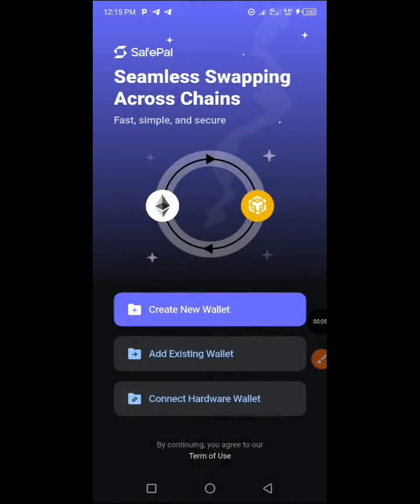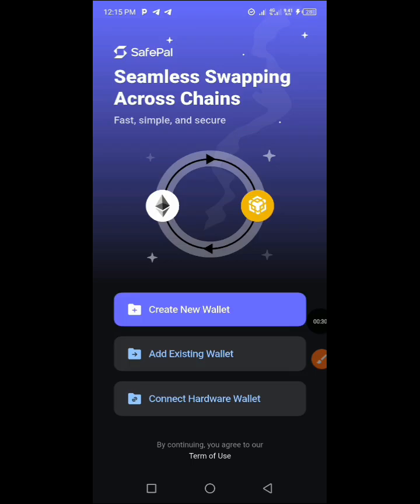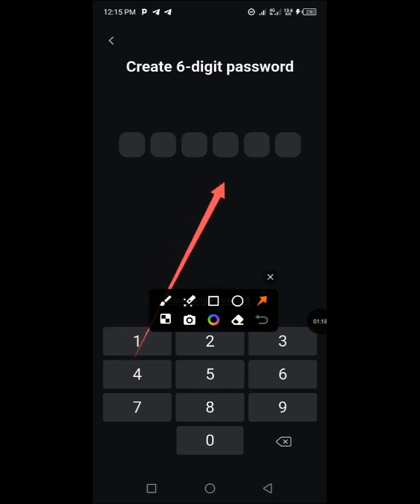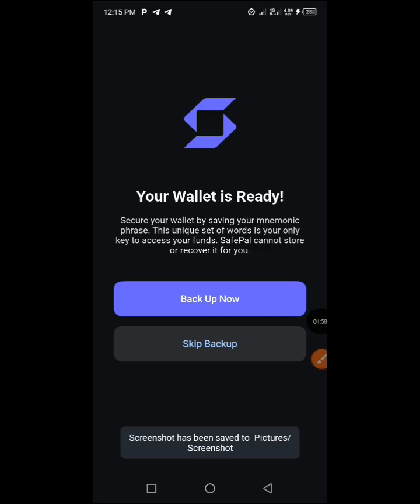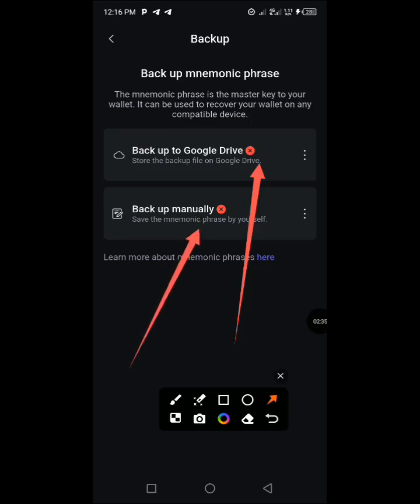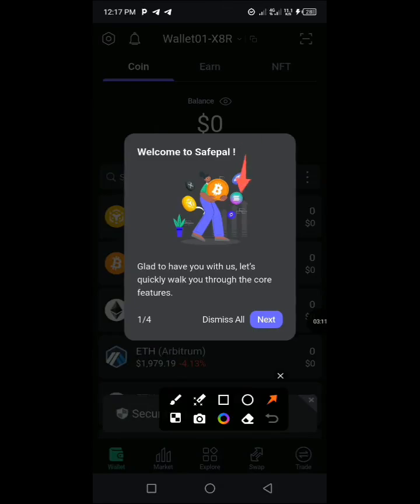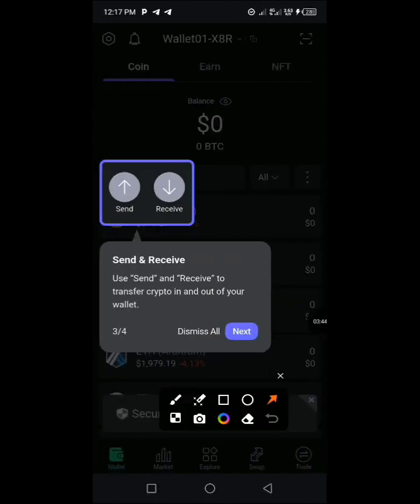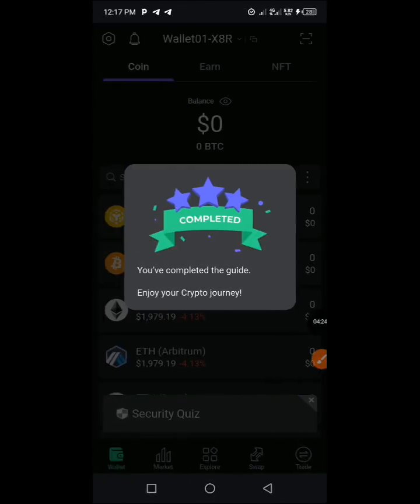SAFEPAL WALLET TUTORIAL: FULL GUIDE TO REGISTRATION & HOW TO GET STARTED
Complete beginner's guide to registering and setting up your SafePal crypto wallet! Whether you're new to cryptocurrency or want to securely manage BTC, ETH, BNB, SOL, NFTs and more, this step-by-step SafePal app tutorial shows you exactly how to get started safely from scratch.

In this full SafePal wallet guide, I walk you through:
- Downloading the official SafePal app (iOS & Android)
- Creating your account & setting up strong security
- Generating & safely backing up your seed phrase (MOST IMPORTANT STEP!)
- Creating your first software wallet
- Exploring the interface, adding assets, receiving/sending crypto
- Quick security tips to protect your funds

Timestamps
0:00 – Intro: Why Choose SafePal Wallet in 2026?
1:15 – Download & Install SafePal App (Official Links)
2:40 – Step 1: Set Up Security Password
3:55 – Step 2: Add Fingerprint or Pattern Lock (Optional but Recommended)
5:20 – Step 3: Create New Wallet vs Import Existing
6:45 – Backup Your 12/24-Word Seed Phrase (MUST WATCH – Security Warning!)
9:10 – Verify Seed Phrase & Final Setup
10:35 – Add Your First Crypto Assets & Tokens
12:15 – How to Receive Crypto Safely

SafePal combines user-friendly design with top-tier security (air-gapped hardware support available too). Start managing your crypto portfolio safely today!

Never share your seed phrase with anyone – not even me!

If this SafePal tutorial helped you get started, smash that LIKE button, SUBSCRIBE for more crypto wallet guides, hardware wallet reviews & DeFi tutorials, and turn on notifications 🔔 so you never miss an update!